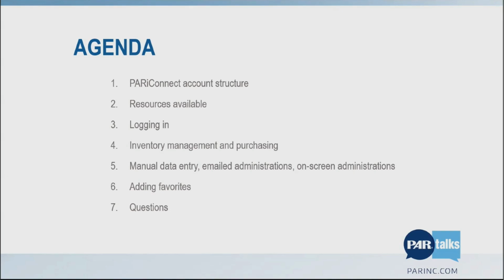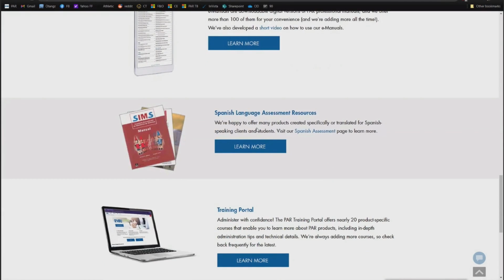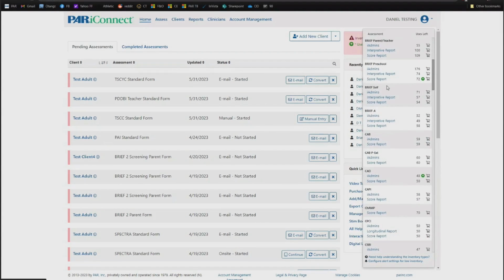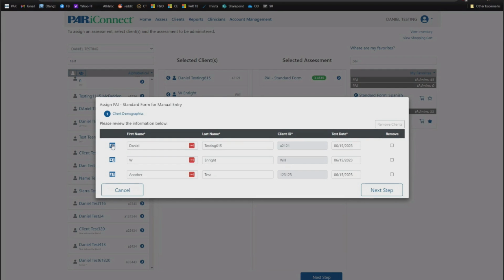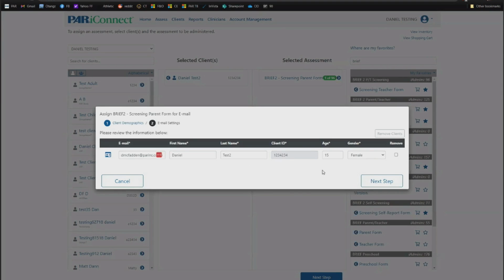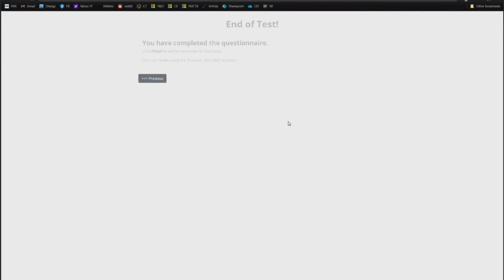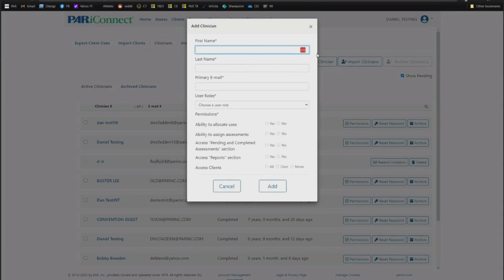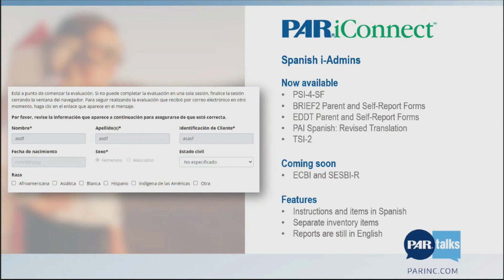Introduction to PARiConnect— 2023 Overview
PARiConnect is an online assessment platform that allows you to assess your clients, get results, and keep track of data—all within one easy-to-use system. You choose when, where, and how to get the results you need.

PARiConnect requires no new hardware, annual subscription fees, or additional equipment.

This overview will show you:
-PARiConnect account structure
-Resources available
-Logging in
-Inventory management and purchasing
-Manual data entry, emailed administrations, on-screen administrations
-Adding favorites

today to get started.